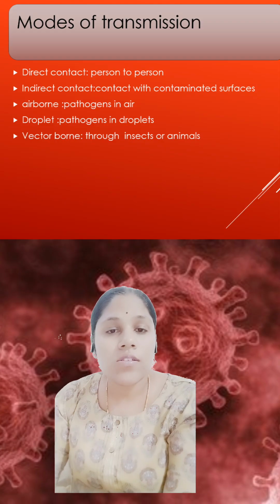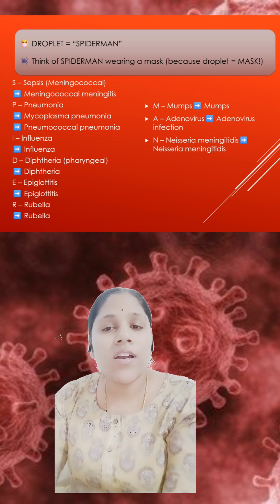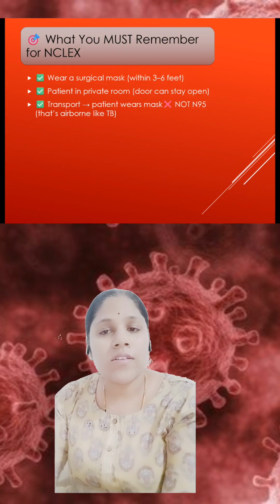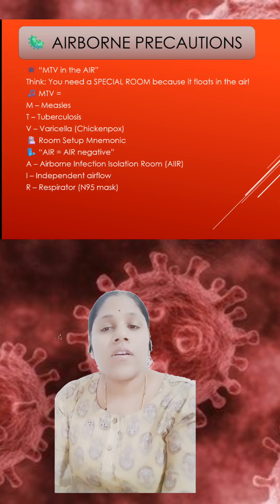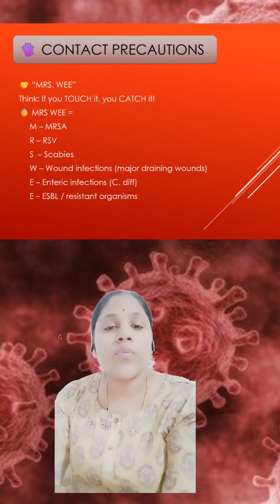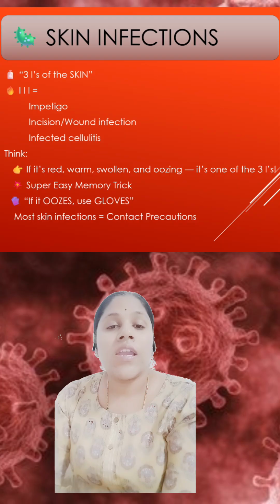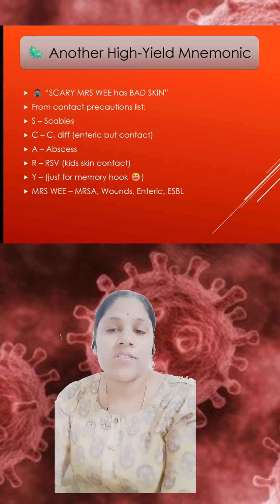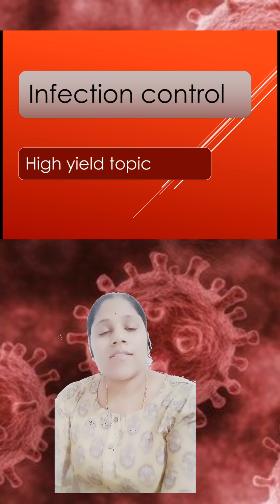"INFECTION CONTROL- C0NCEPTS ABOUT EACH TYPE "nclex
"INFECTION CONTROL- C0NCEPTS ABOUT EACH TYPE
DROPLET
AIRBORNE
SKIN
WITH MNEUMONIC "nclex